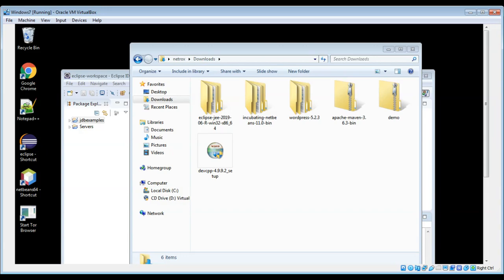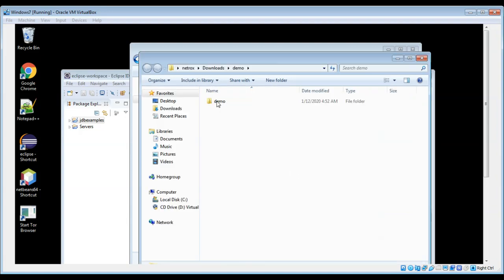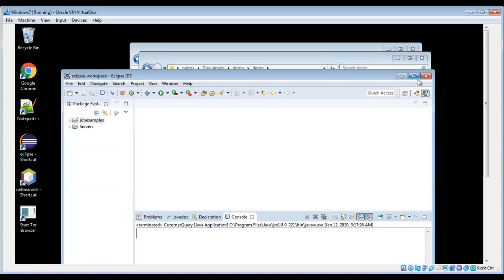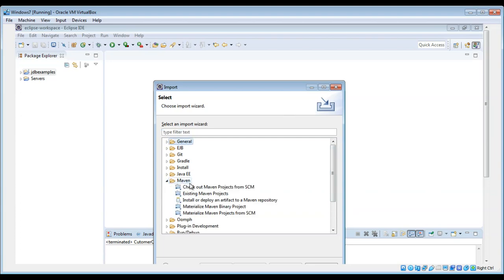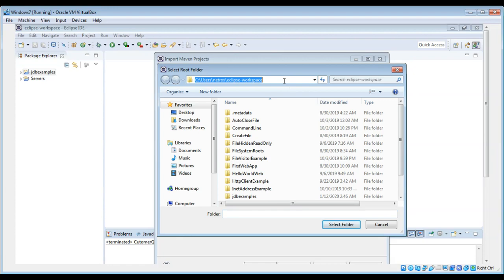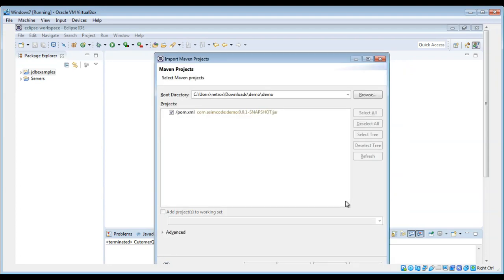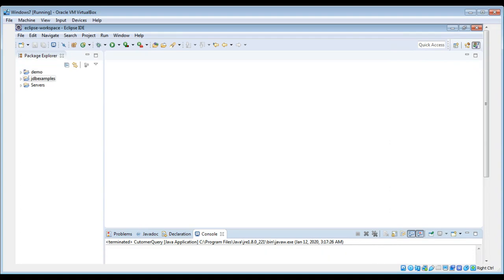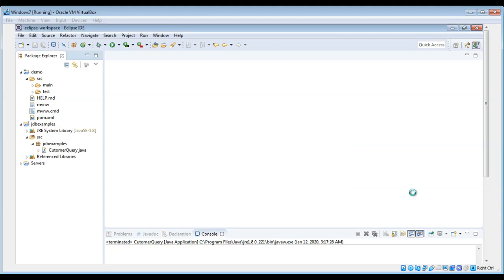How to Import Spring Boot project into Eclipse IDE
In this video we will learn how to import Spring Boot project created with Spring Initializr into Eclipse IDE.